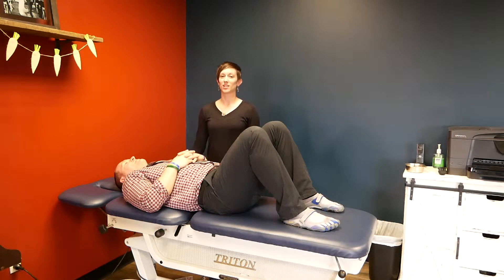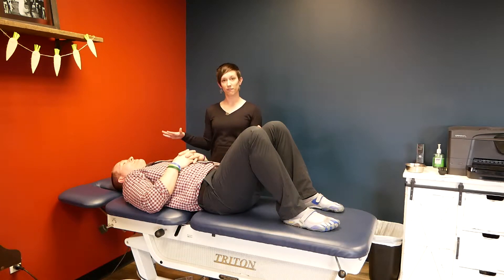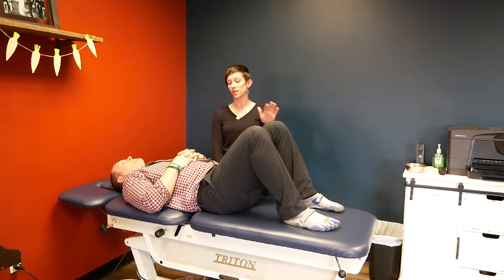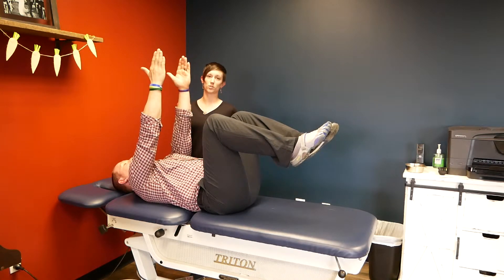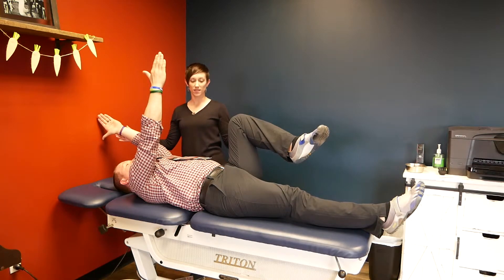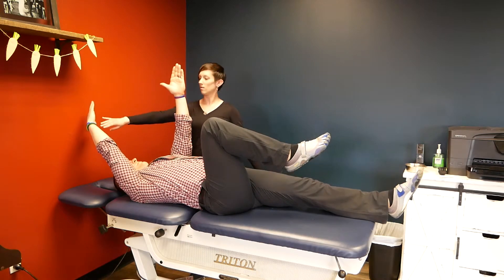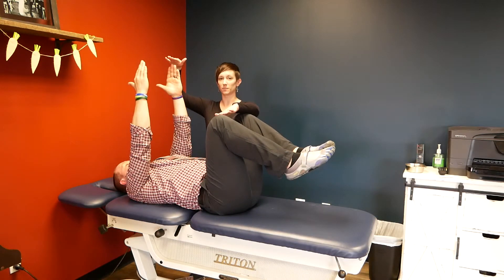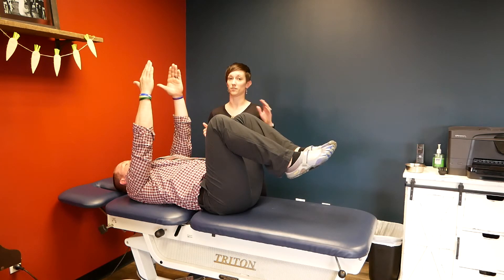CFNH Dead Bug